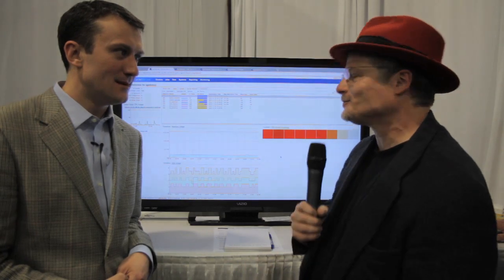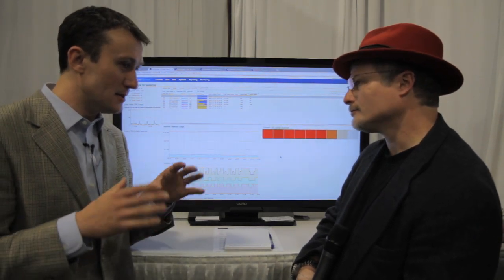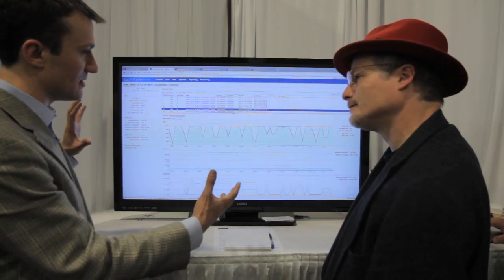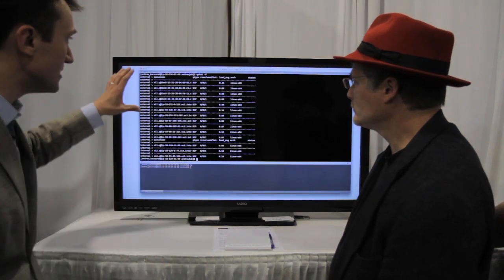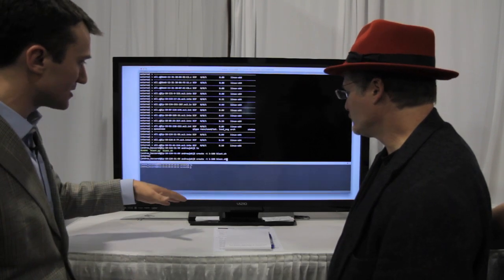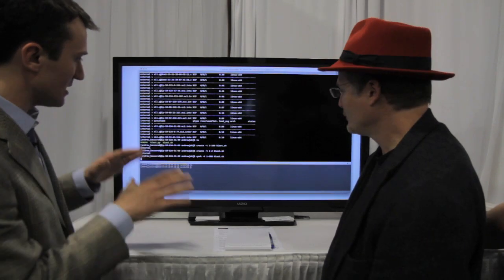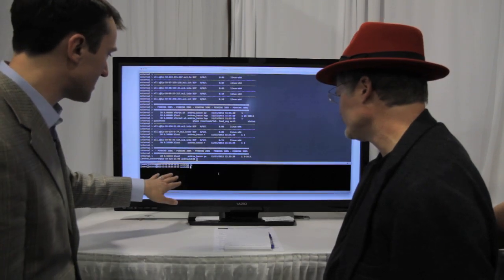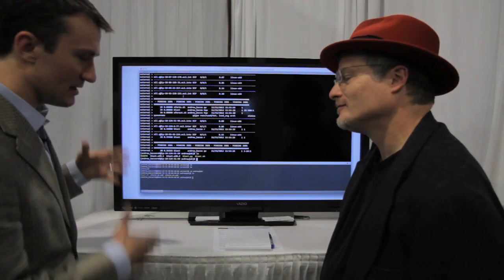Demo: Cycle Computing Spins Up Big AWS Clusters on-the-fly at SC12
In this video from SC12, Cycle Computing CEO Jason Stowe demonstrates how easy it is to use the company's software to provision large compute instances on the AWS cloud.